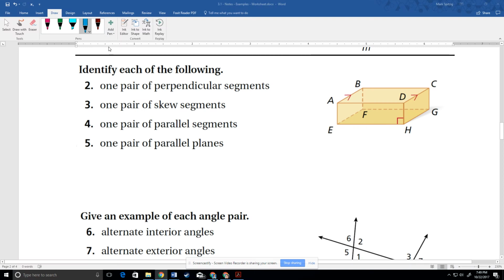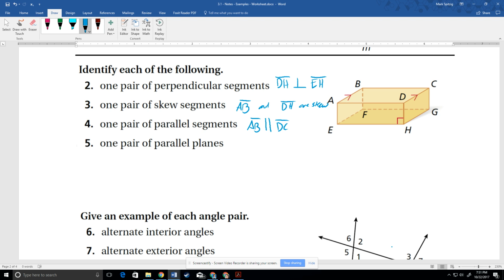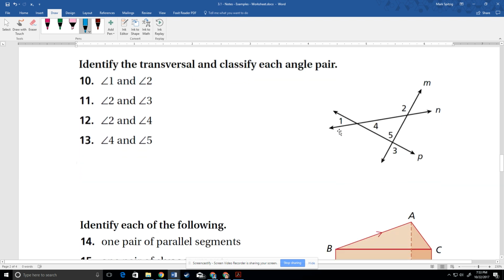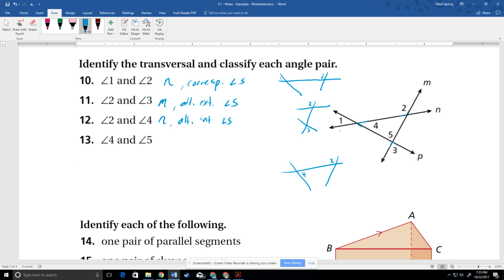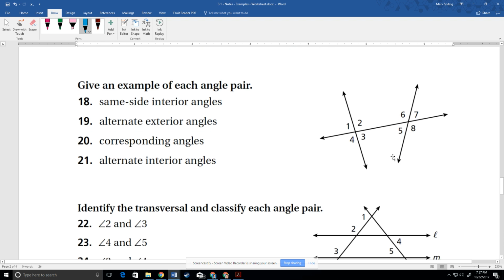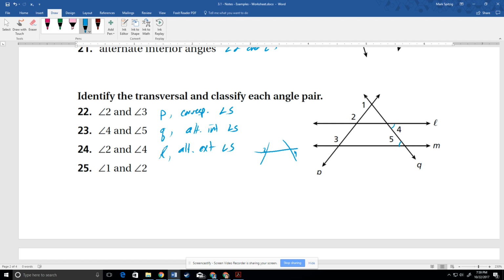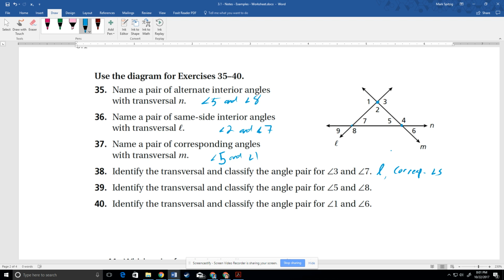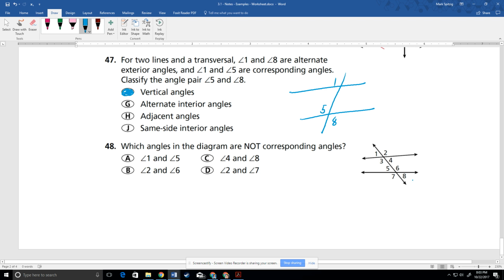KEY - 3.1 - Worksheet - Geometry